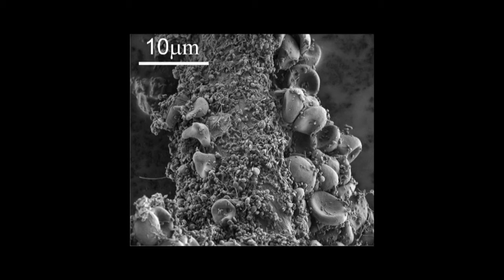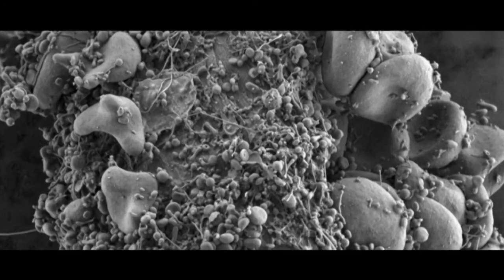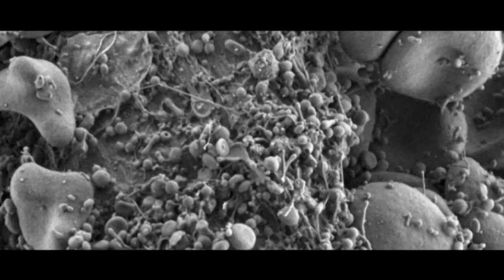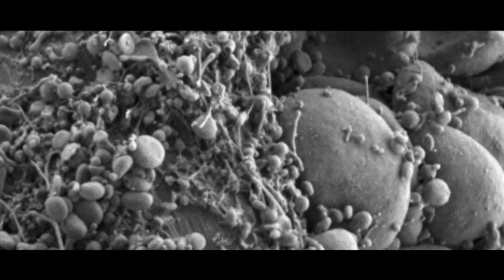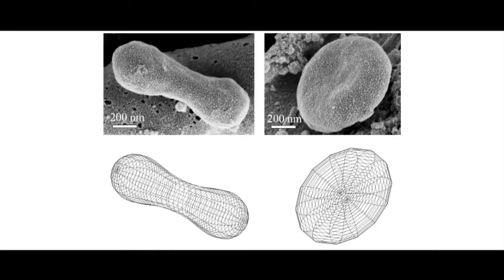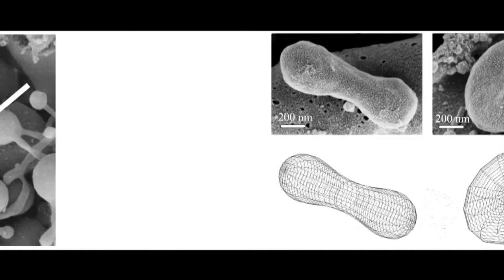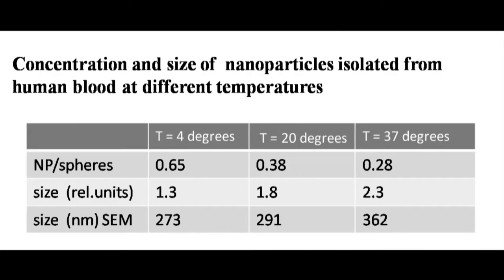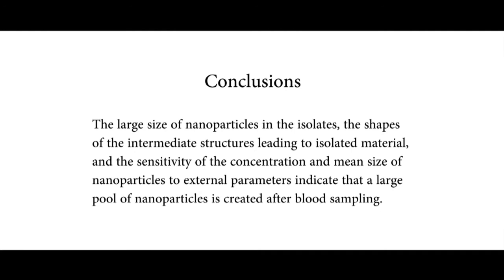Nanoparticles isolated from blood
Nanoparticles isolated from blood: a reflection of vesiculability of blood cells during the isolation process